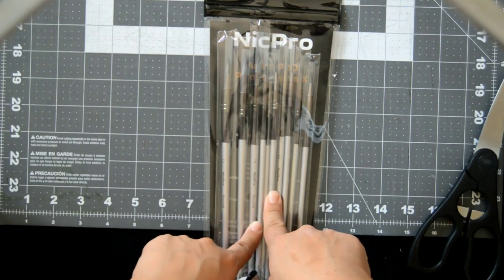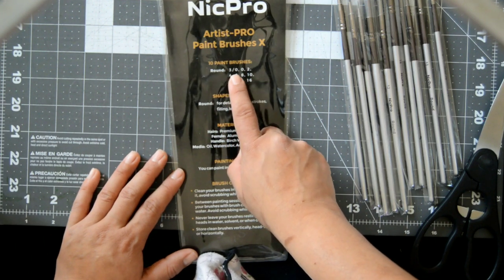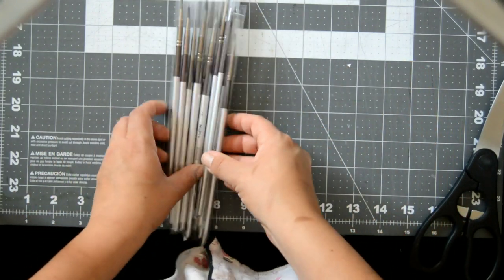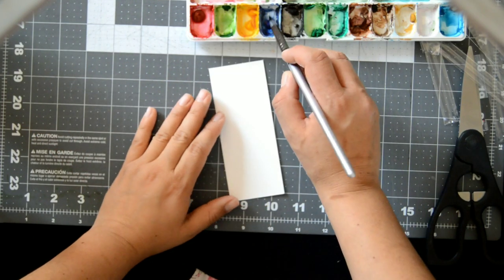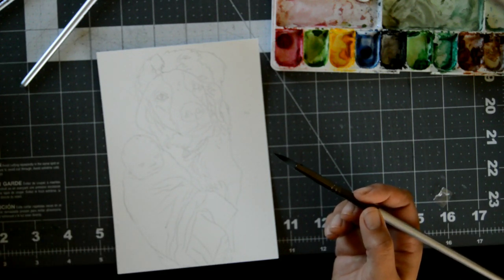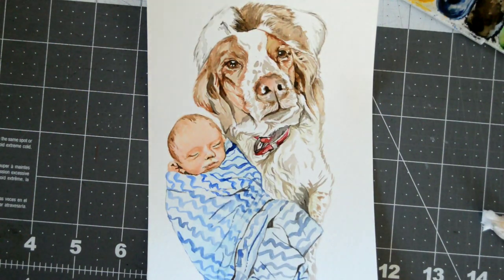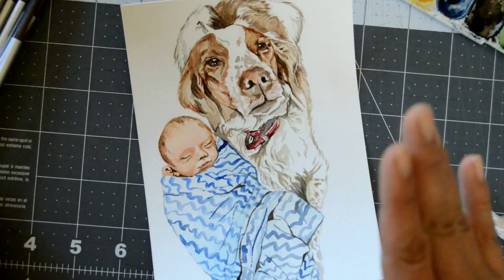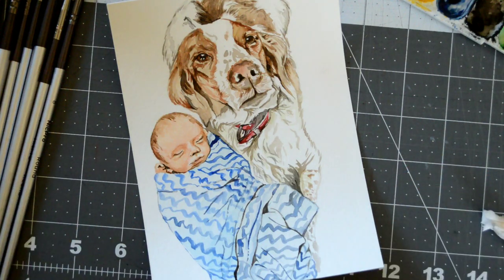NicPro brushes review and painting time lapse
Hello guys I love this brushes here is a review if you are eyeballing them from your favorite online store!

Camera I use
Tripod I use